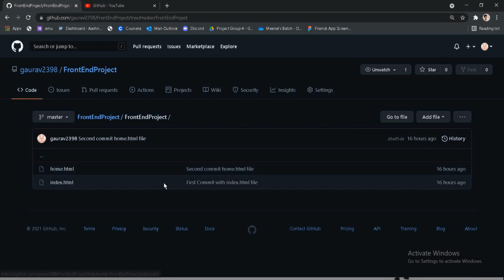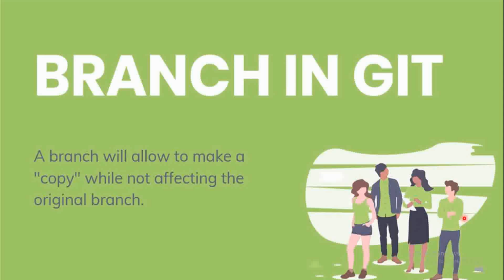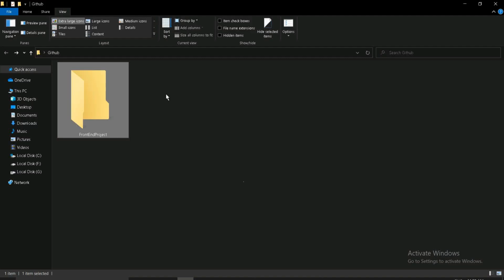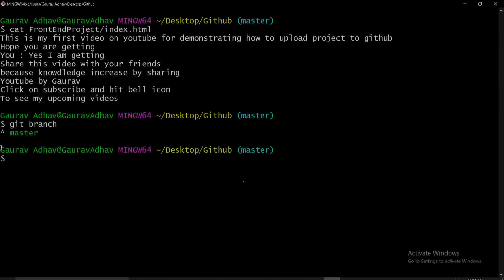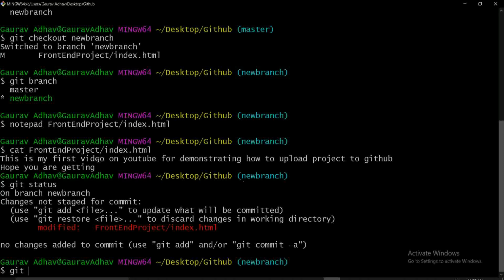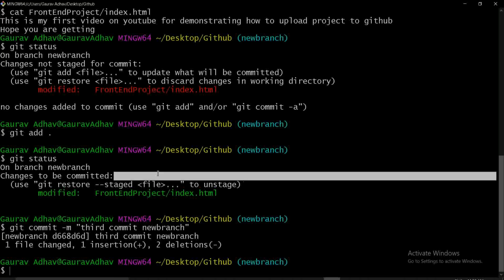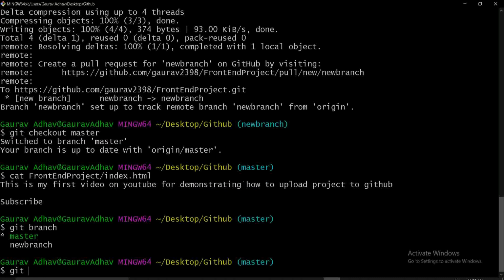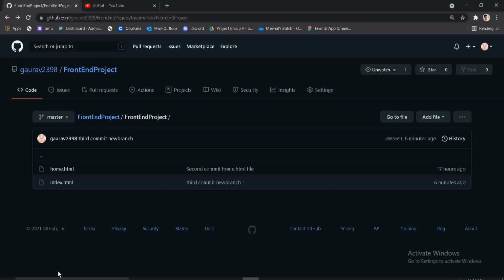Git Tutorial 2 : Branch in Git | Create Git Local Branch, Checkout Branch & Merge Branch in Git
In this tutorial, I'll cover a very powerful feature of git called branch. I will show you how you can manage alternate versions of your code by creating separate branches, how to merge branches and delete them. Here is the list of topics covered in this git tutorial,
1) how to create a new branch in git
2) merging a branch

In next video we will see how to pull project from remote repository